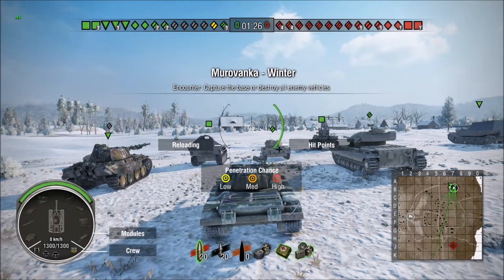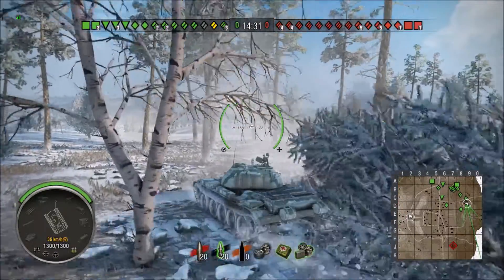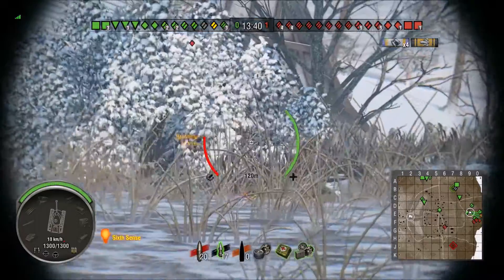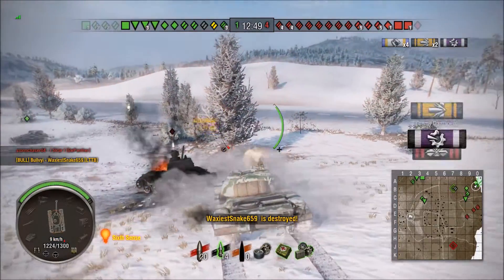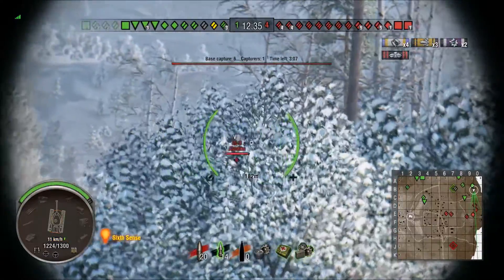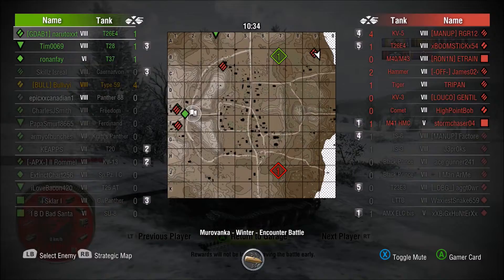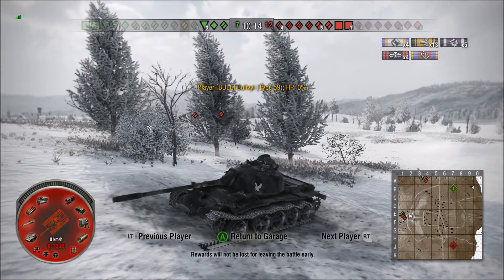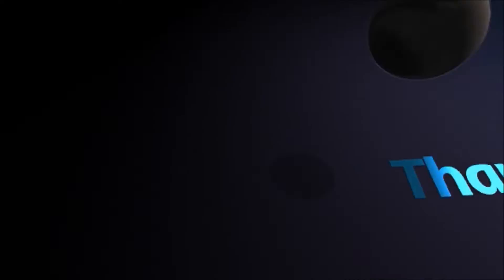Wot Xbox - The Art Of The Type 59 - Part X